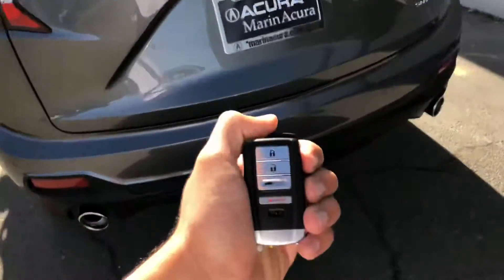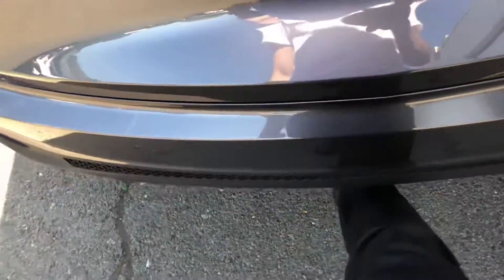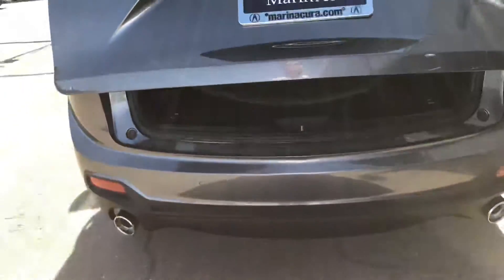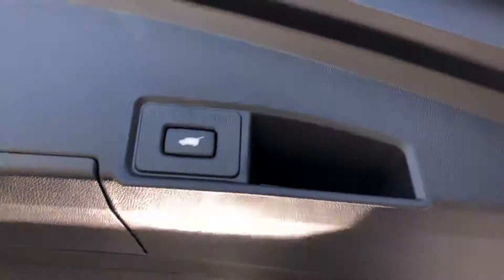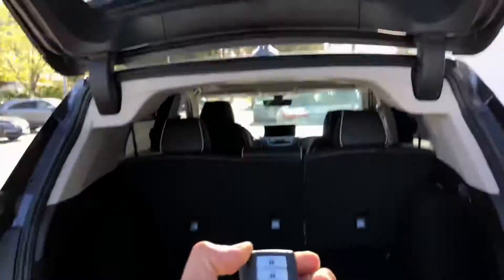How to use the Handsfree Foot kick activated tailgate on the 2019 Acura RDX DM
This easy feature allows for a one kick operation to open the tailgate without having to reach for the key fob or the button on the door.

MarinAcura.com